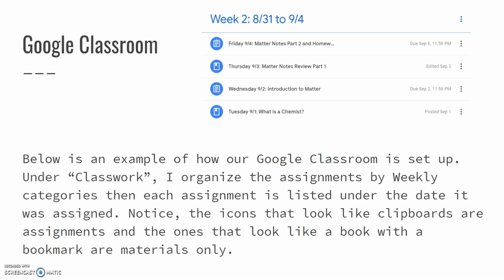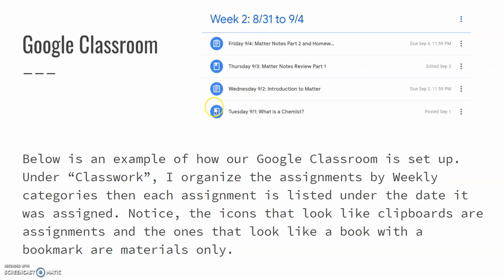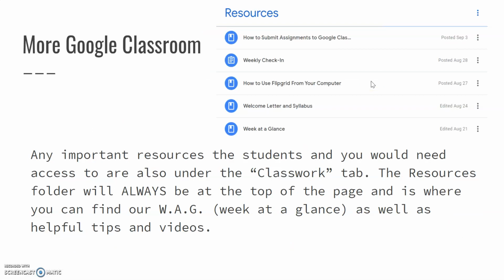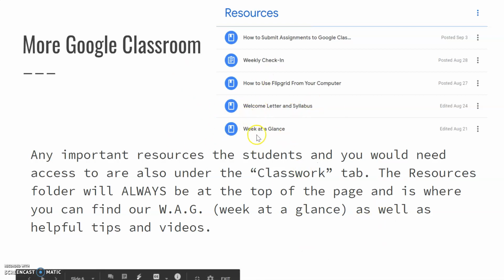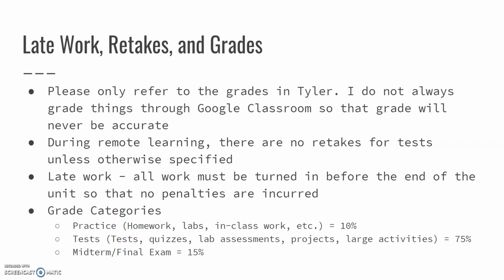Chemistry Curriculum Night 2020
Ms. Leone's Chemistry Curriculum Night Video